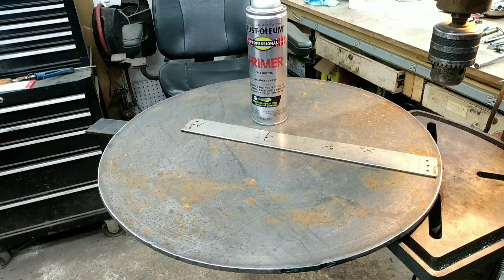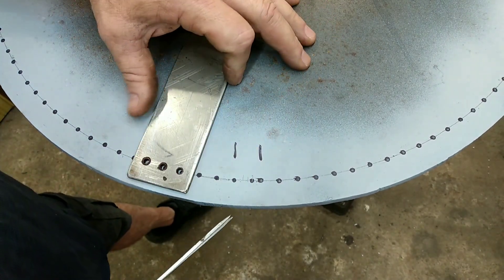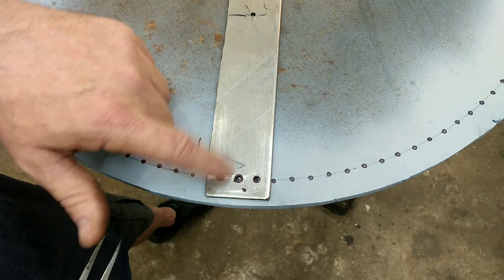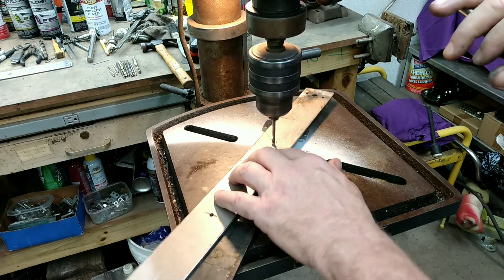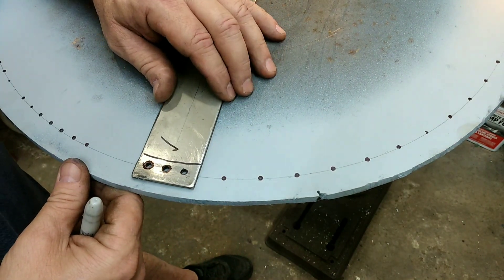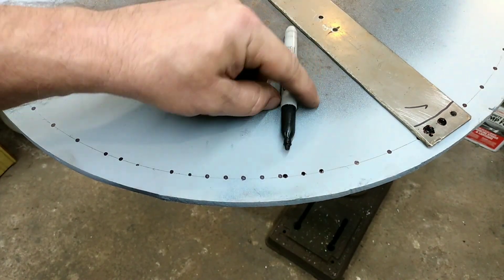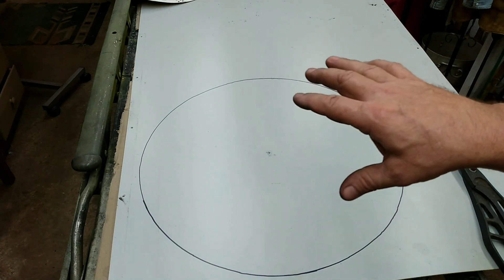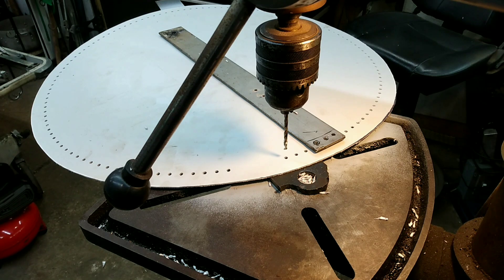how to build gigantic sprockets for amphibious ATV project. part one